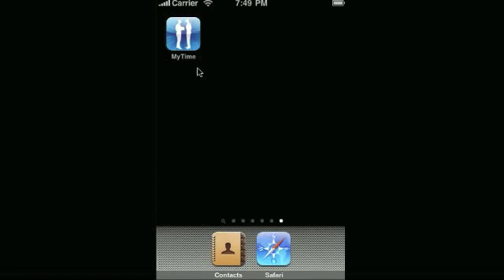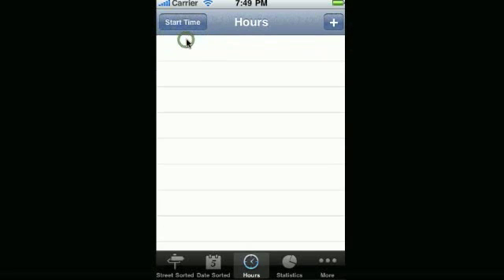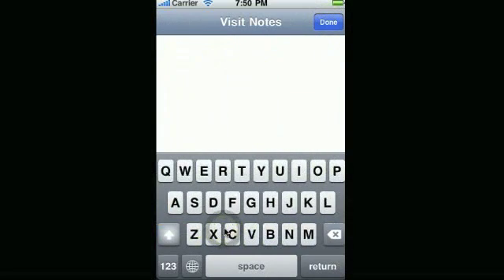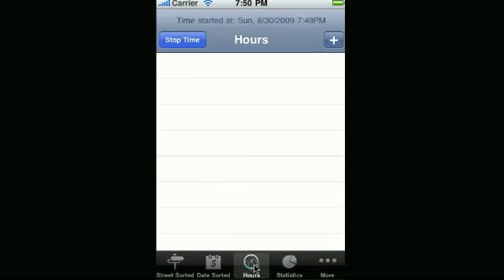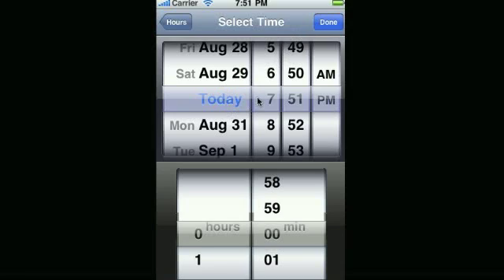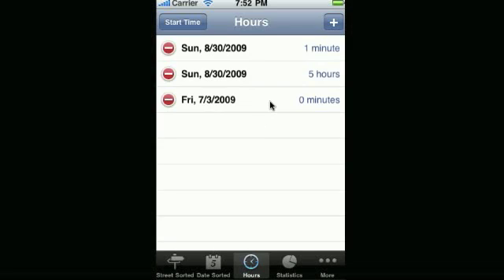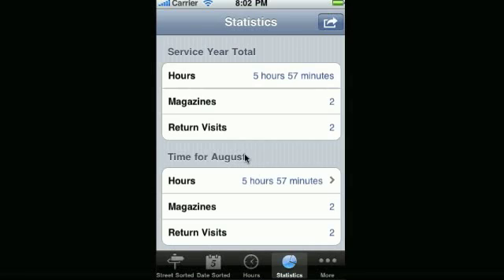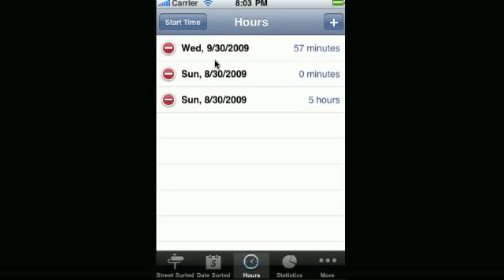MyTime Demo: Adding Hours to your Field Service Report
This is a video tutorial for the MyTime iPhone application. This video will show you two different ways you can add hours to your field service report